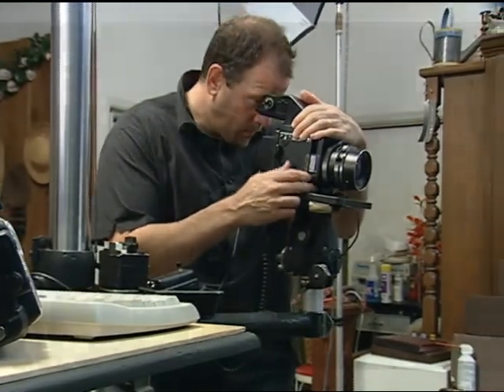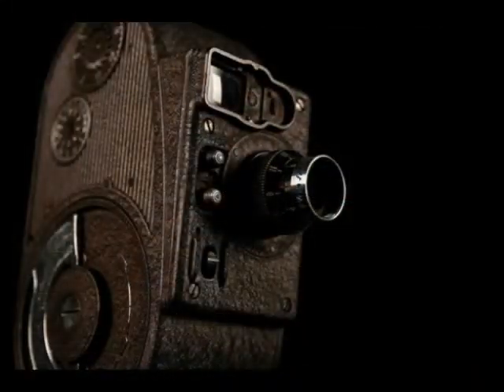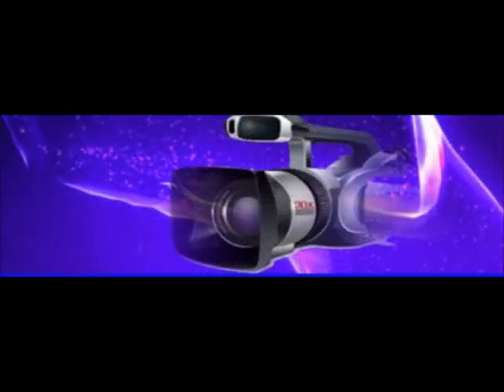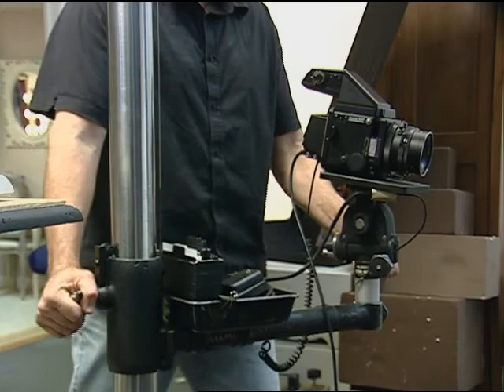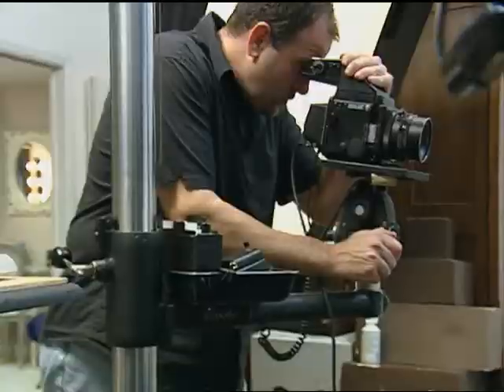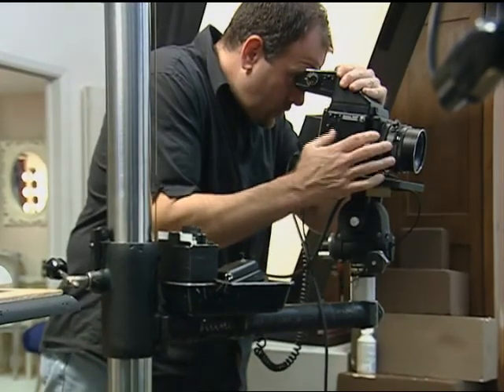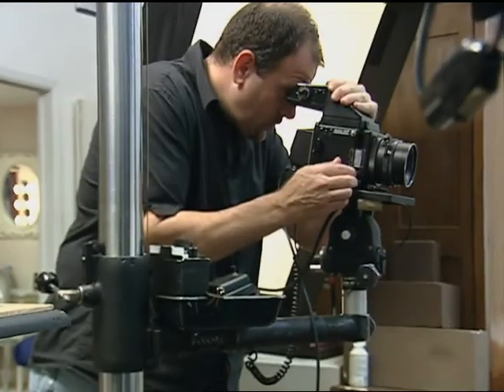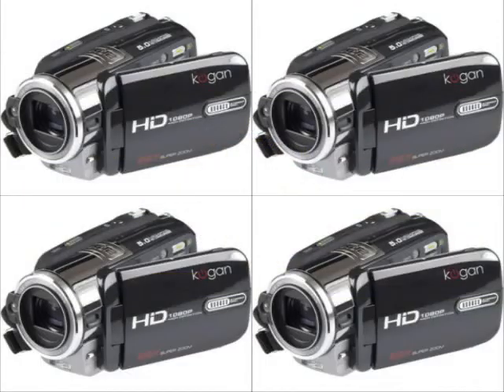Best Fish Oil:photography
omega 3 fish oi
Fish oil supplement review - Nature Green read more..

 Fish is a great source of omega 3 fatty acids. This substance can be found in anchovies, bluefish, herring, mackerel, menhaden, mullet, sardines, salmon, sturgeon, tuna and trout. In every 3.5 ounces of fish that you eat, you automatically gain 1 gram of omega-3 fatty acids, which is already a great thing for your health especially for your heart. And due to the benefits that can be gained from eating fish, some manufacturers in the health and pharmaceutical industries have formulated fish oil supplements. One of the fish oil supplements that are being offered in the market is the Fish Oil produced by Nature Green.